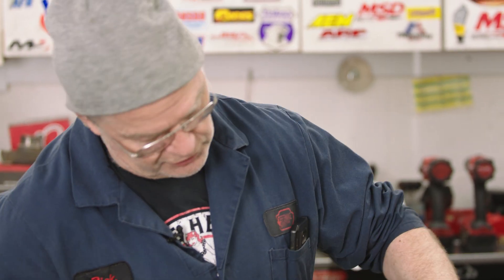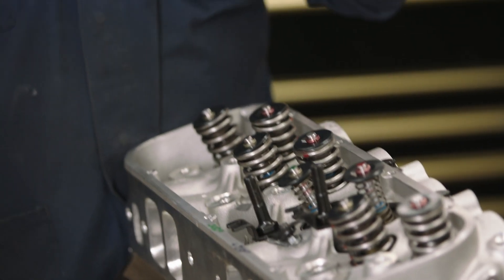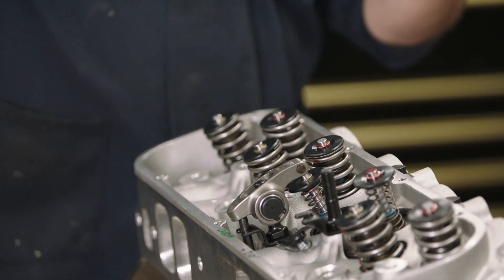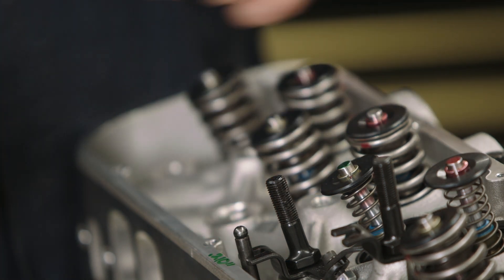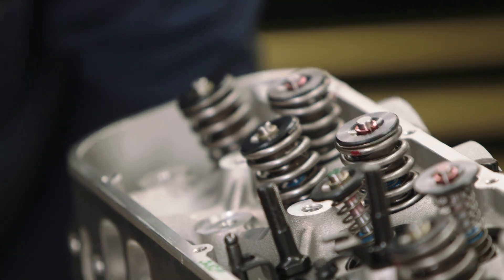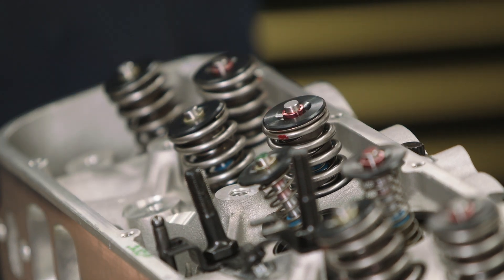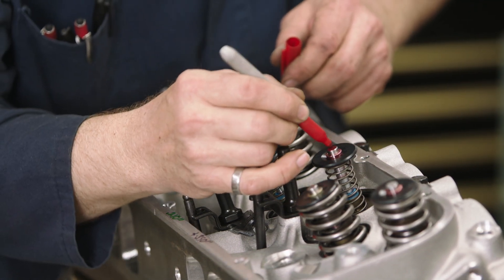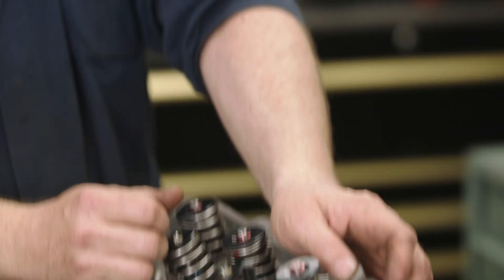Engine Building: A Journey of Precision and Skill || LEGEND PRODUCTION FILMS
🔩 Welcome to “Engine Building: A Journey of Precision and Skill”! 🚗💨 Join us as we delve into the intricate world of engine building, where craftsmanship meets cutting-edge technology. In this high-octane adventure, we take you step-by-step through the process of reassembling performance engines, showcasing expert techniques that transform raw power into precision machinery. Learn about the essential tools, crucial measurements, and pivotal decisions that define engine building from novice to master mechanic. Whether you're a car enthusiast or a DIY hobbyist, this video is your ultimate guide to understanding the art of engineering at its finest!